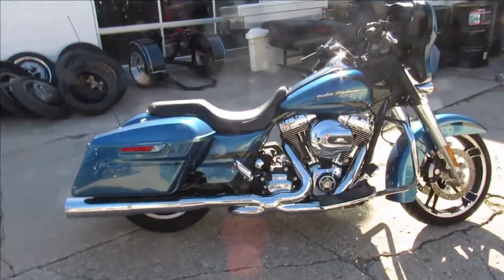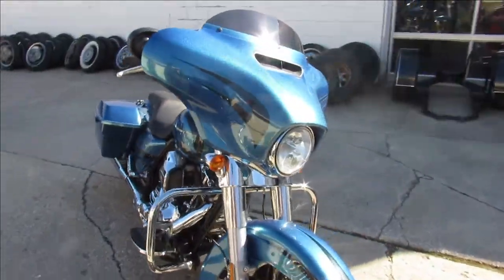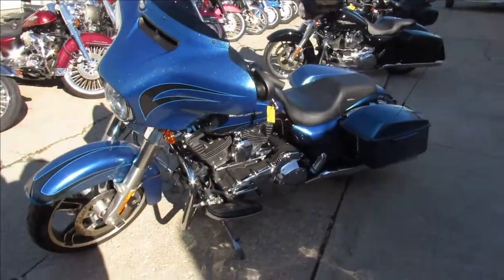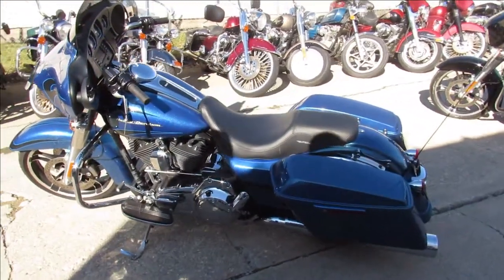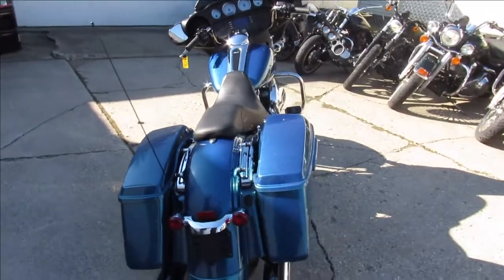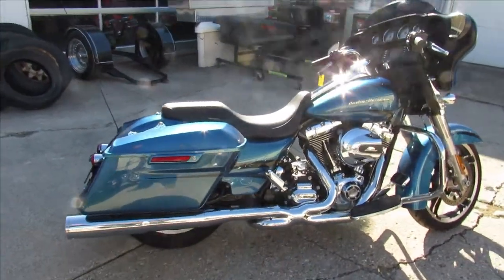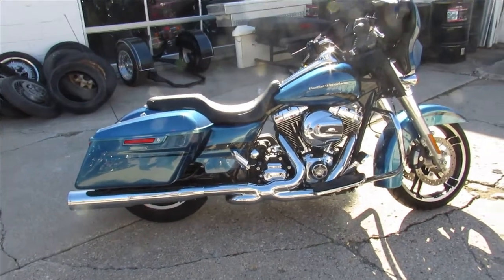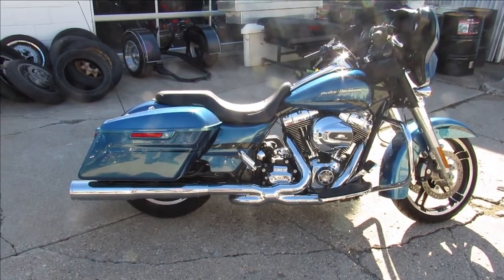2014 HARLEY DAVIDSON STREET GLUIDE